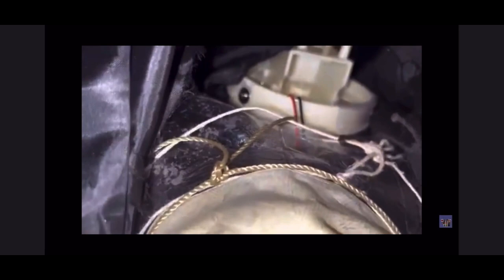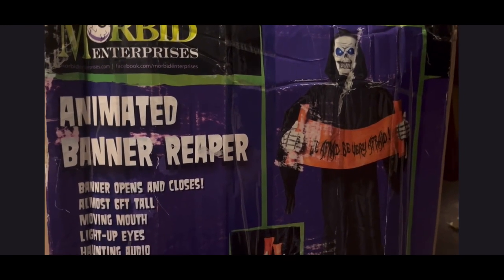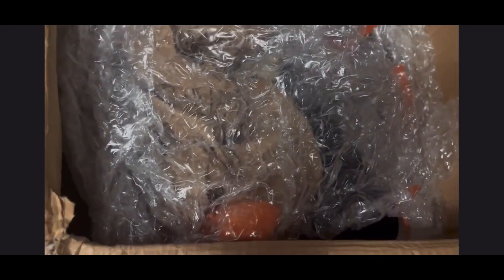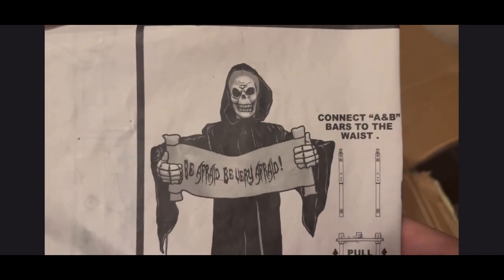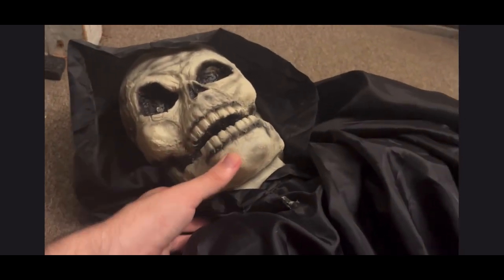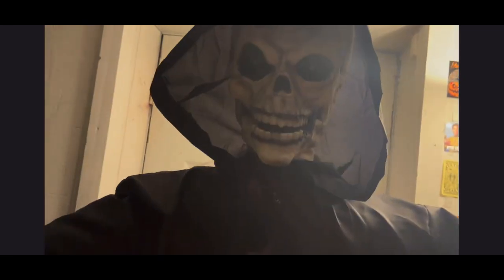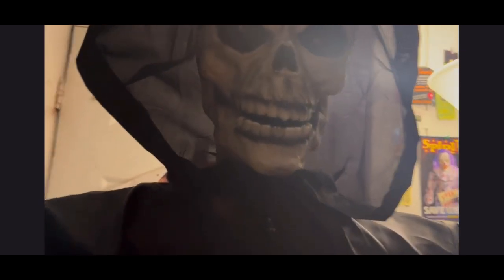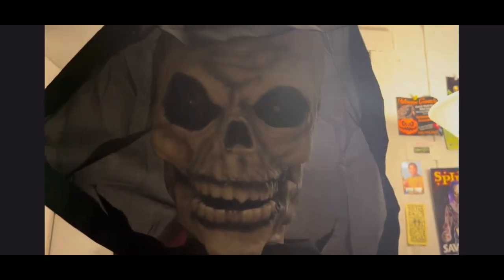Morbid Enterprises 2013 Animated Banner Reaper Unboxing and Review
Big shoutout to UVB Halloween for selling this to me